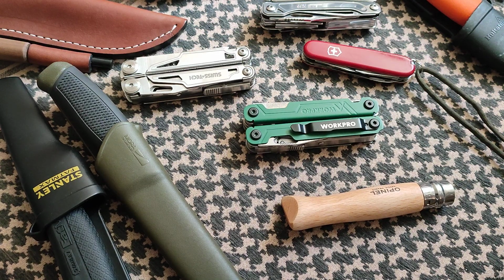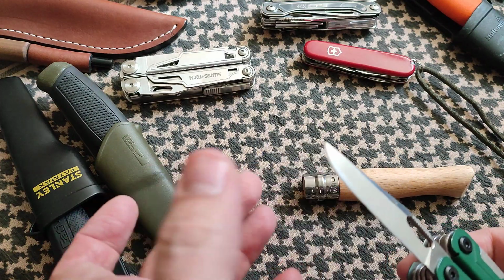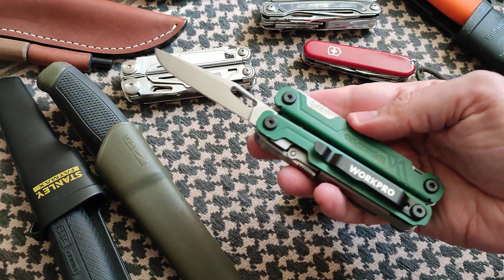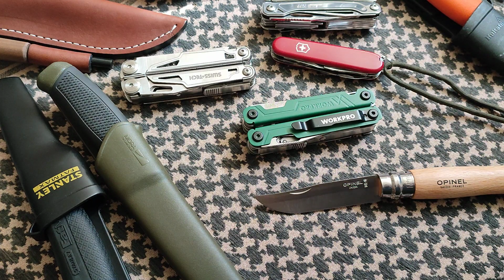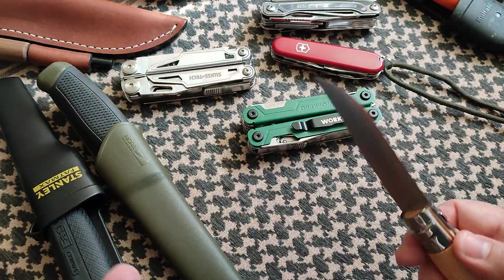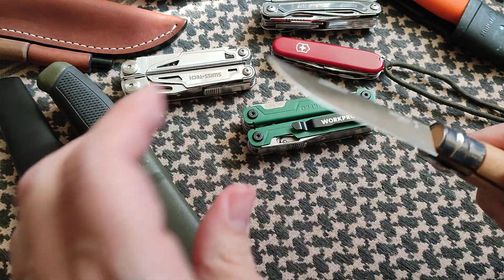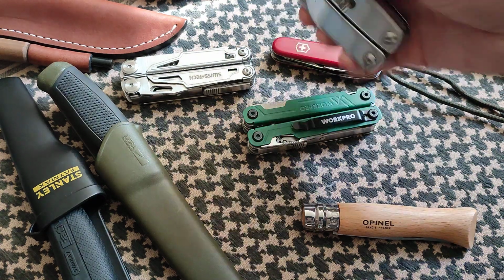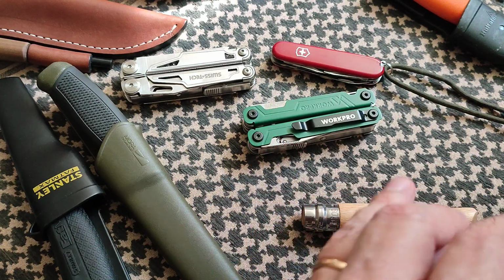NEVER buy a Carbon Steel folding Knife❗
👉-MY BOOKS:
✅"Street Survival Skills"
✅"The Modern Survival Manual"
✅"Bugging Out and Relocating"

Stainless steel offers several advantages over carbon steel in folder knives:

    Corrosion Resistance: Stainless steel is highly resistant to rust and corrosion, making it ideal for humid or wet environments.

    Low Maintenance: It requires less care and cleaning compared to carbon steel, which can rust easily if not maintained.

    Durability: Stainless steel retains its edge well and is less prone to chipping or cracking under stress.

    Aesthetic Appeal: It maintains a polished, clean appearance over time without tarnishing.

    Versatility: Suitable for everyday carry (EDC) and outdoor use, as it performs well in various conditions.

Carbon steel, while easier to sharpen, demands more upkeep and is less forgiving in harsh environments.

-WHERE TO BUY BITCOIN
I´ve been using Coinbase for years now. They are the largest trader of Crypto in the world.

-Casio Protrek Titanium
-Google Pixel 8A
-Wallet RFID
-Leatherman Charge
-CRKT M16LE knife
-Pocket First Aid
-Gaffer tape
Keychain
Victorinox Minichamp
Mini prybar
LED AAA
EDC Bag Content
Power Bank 1000 mAh
Headlamp Petzl
Mini Bottle SS
Samsung Tablet
Radio UV5R
MY KNIFE:
Ferfal Aitor -Made in Spain
OTHER GEAR: